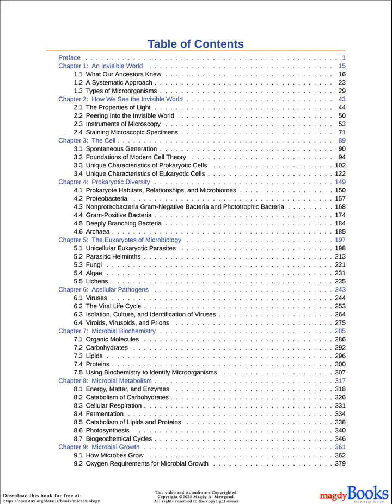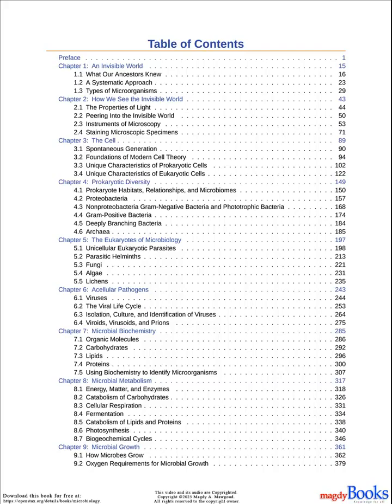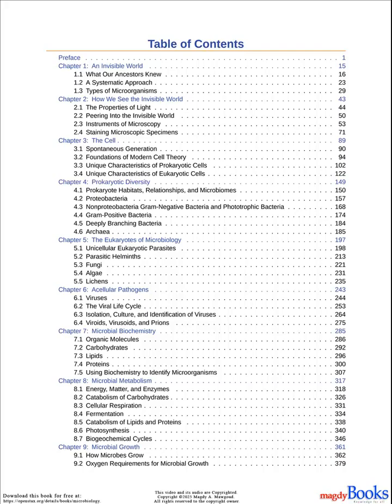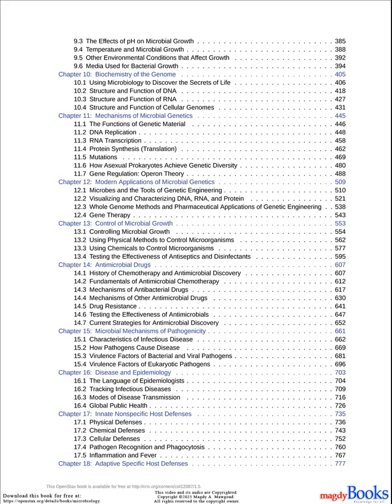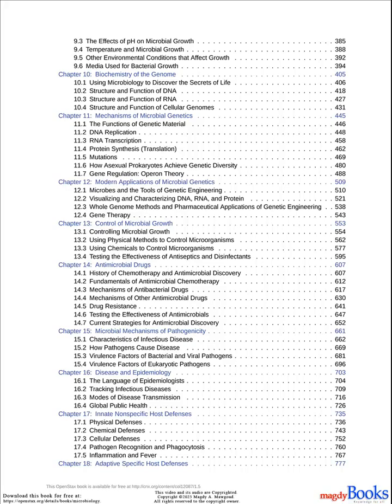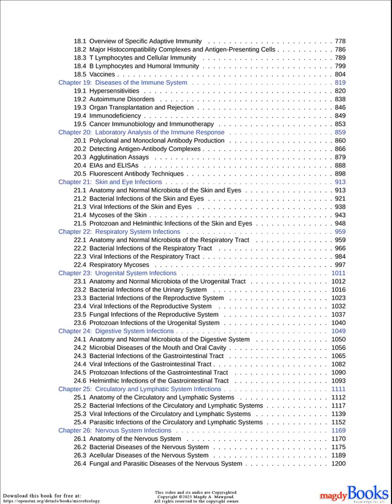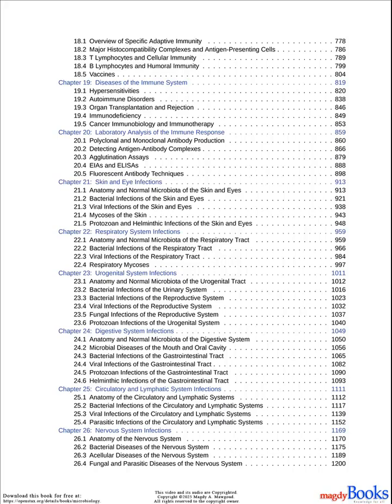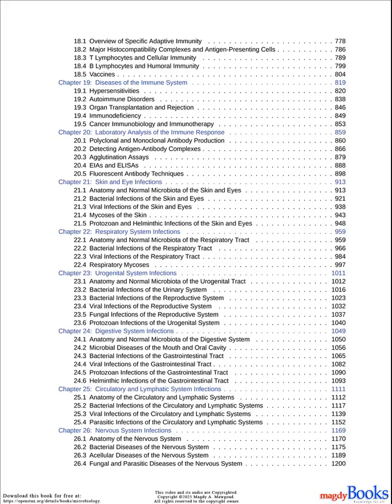04_02_01-000_02_0_Table of Contents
Microbiology
Chapter 000, Section 02: Table of Contents